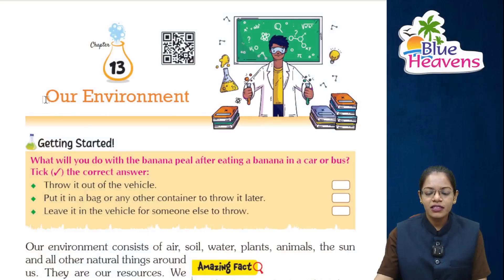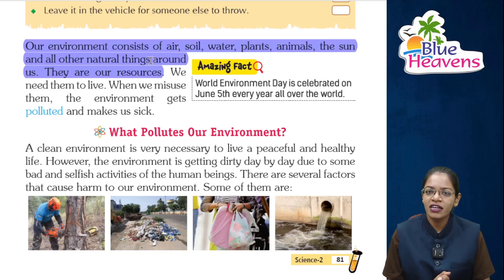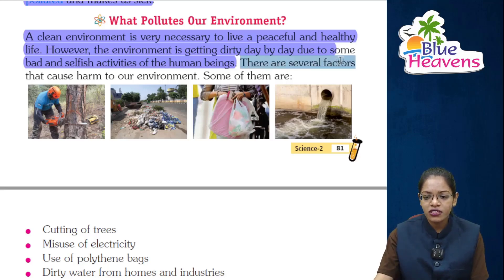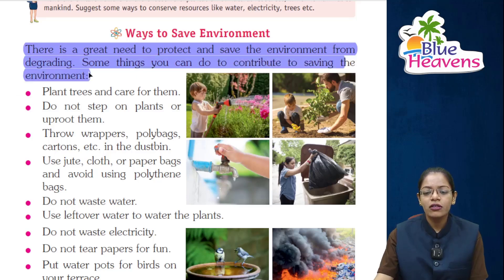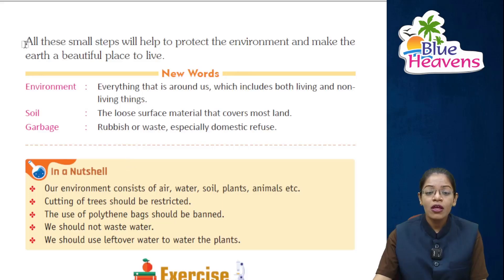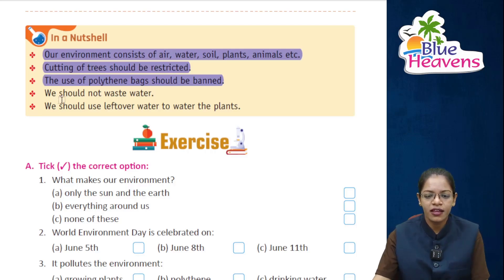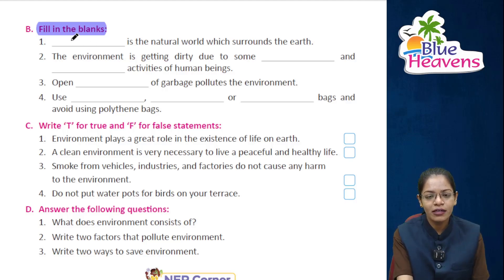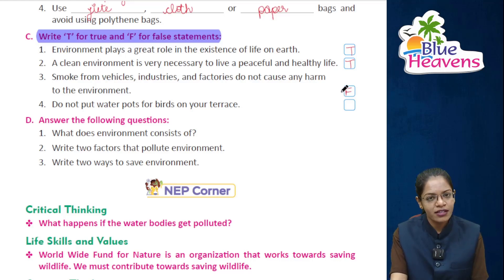Science 2 Ch 13